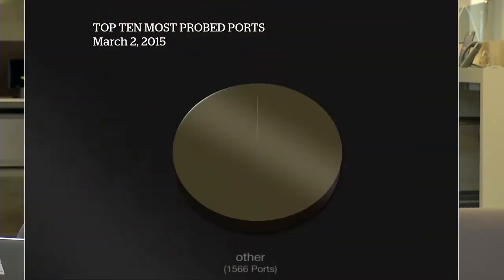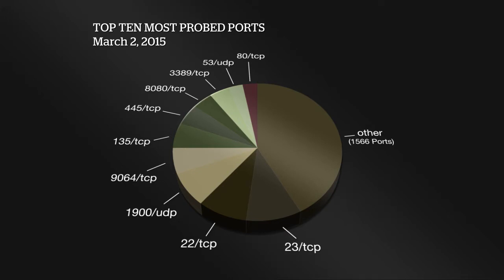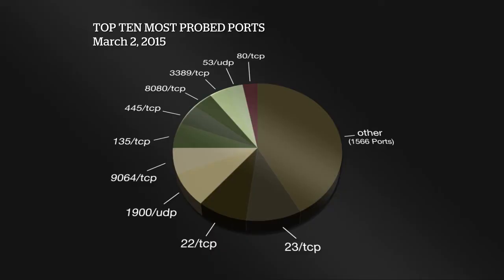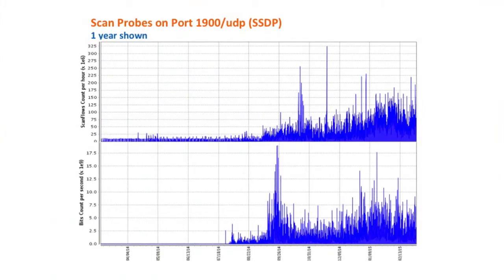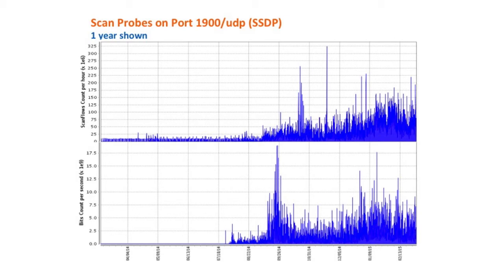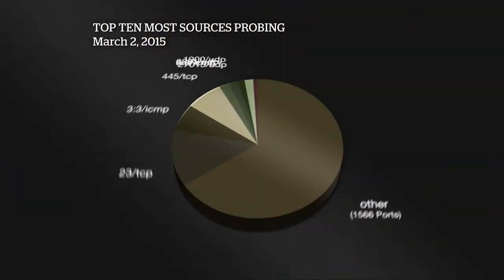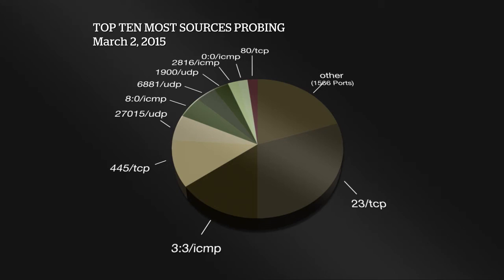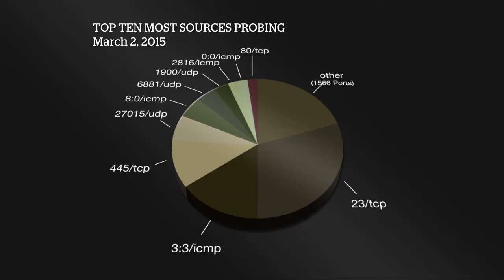The Internet Weather Report - AT&T ThreatTraq #133 (7 of 7)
AT&T Network Security Analysts discuss anomalies and activity observed on the AT&T Network